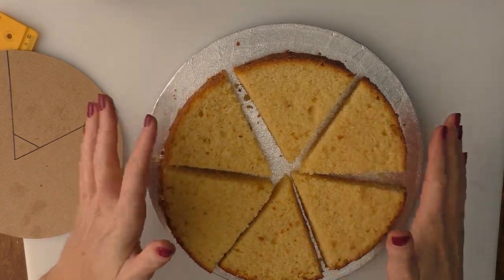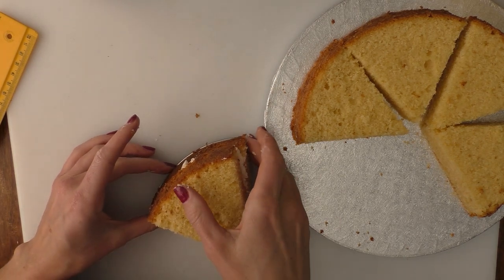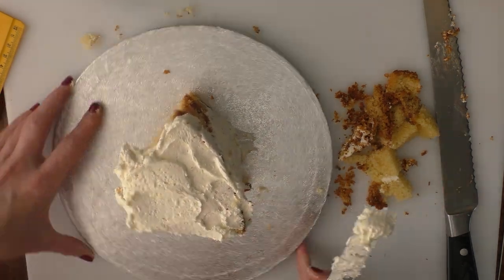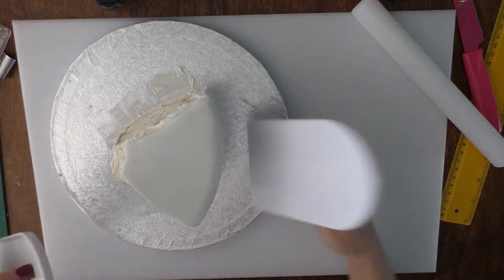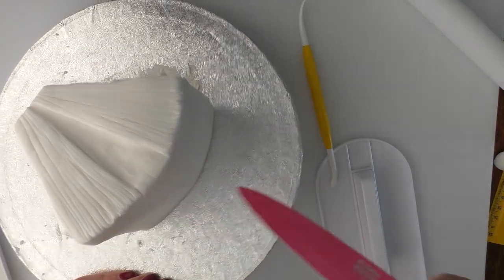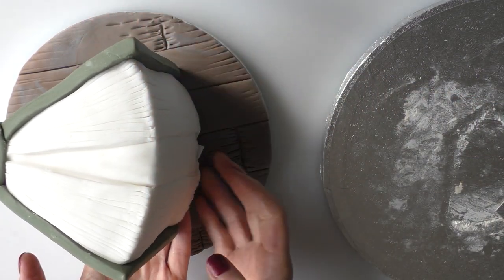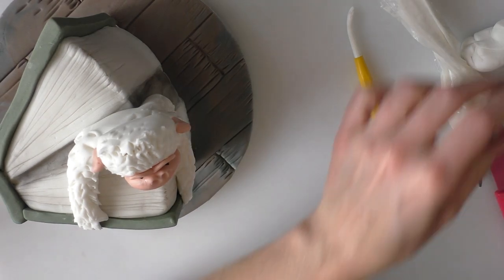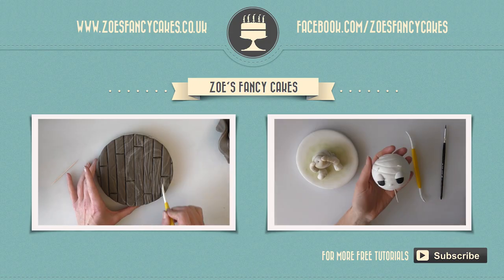Goosebumps cake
Goosebumps cake tutorial with the yeti climbing out of a book to celebrate the upcoming new goosebumps movie starring Jack Black.
In this cake decorating tutorial I show you how to make a goosebumps cake ( just in time for the new Movie release! ) I show you how to make a book cake and a basic sugar paste figure from the film climbing out of the goosebumps book. You could create any character coming out of the book of course, I just thought the yeti would be a good example :). For the book cake I used sponge cake and fondant, for the model i used modelling paste / gum paste. You can see a sponge cake recipe below along with links for the tools used in this video too.

Ingredients:
225g butter
225g caster sugar
4 eggs
225g self-raising flour
1 tsp vanilla essence